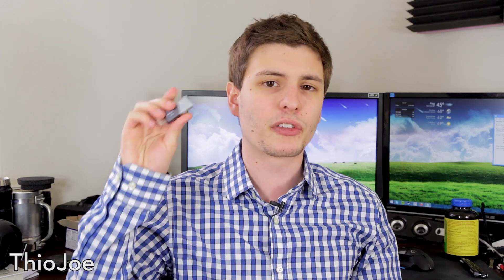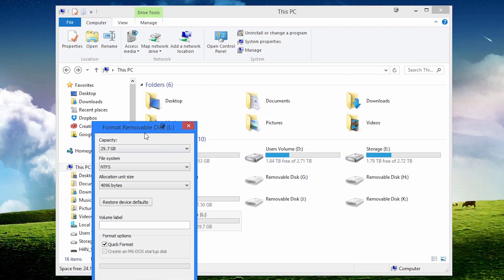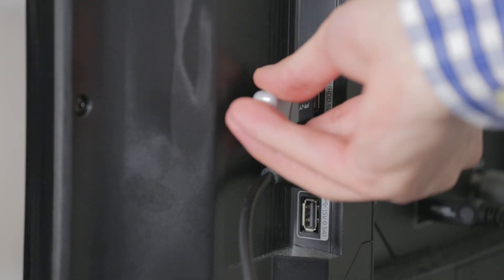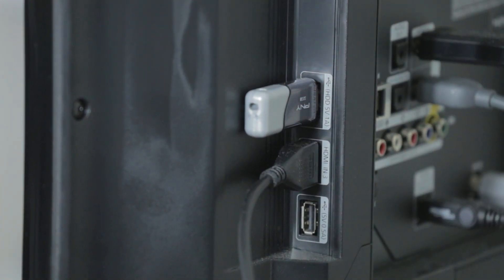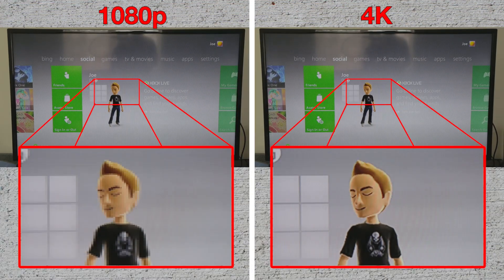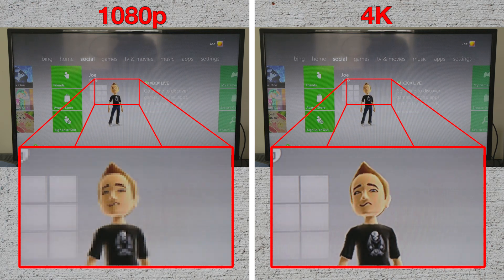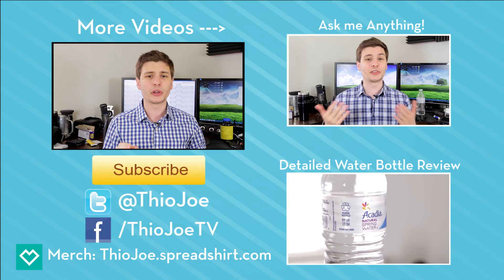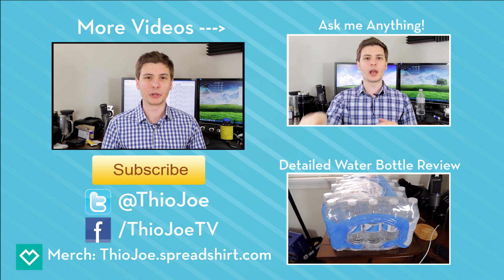Upgrade Your Television to 4K for Free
How to upgrade the television your have right now to 4K resolution!  It's a really simple trick that only involves using a USB drive, and probably isn't something you thought was possible.